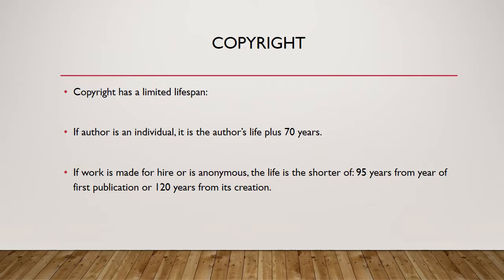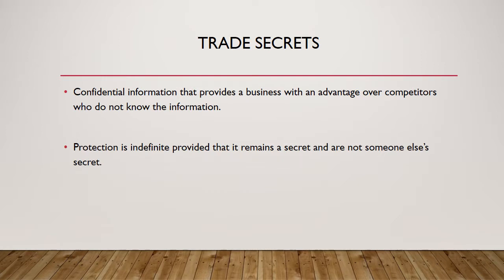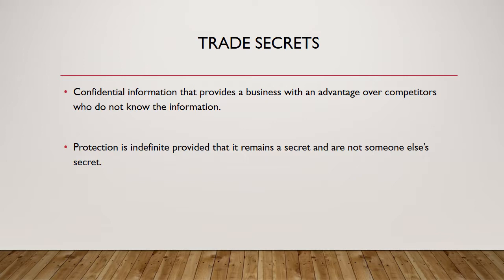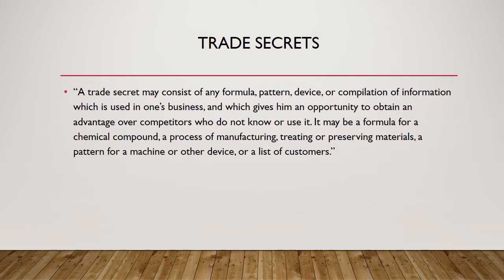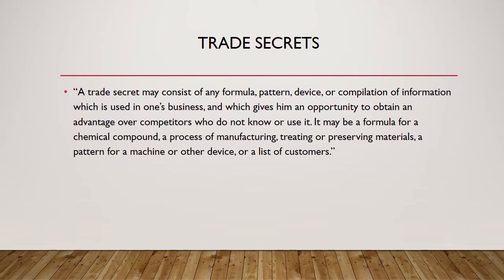Week 7 - Intellectual Property - Part II